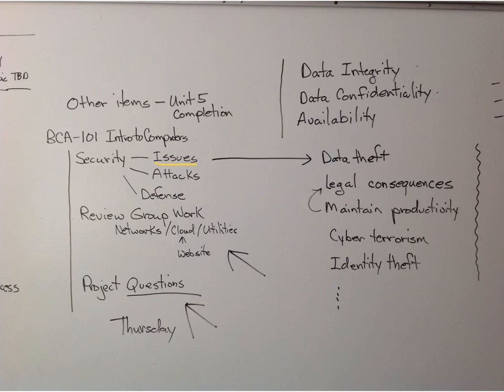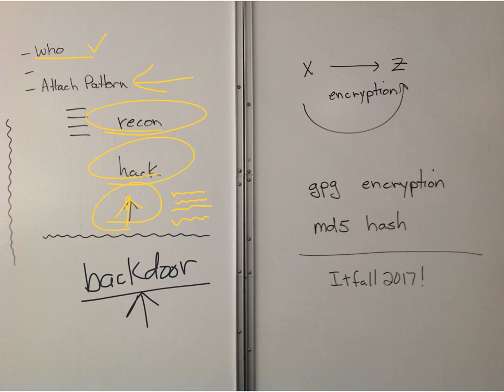BCA-101 WBR-S18 D31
Security review
Attach pattern
Intro to encryption and hashing